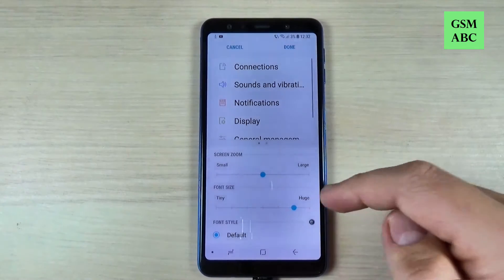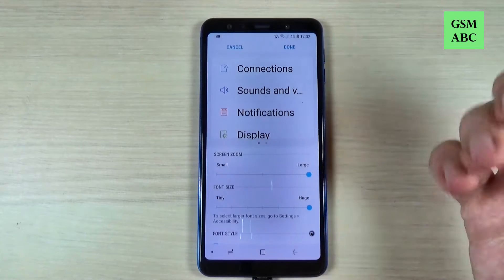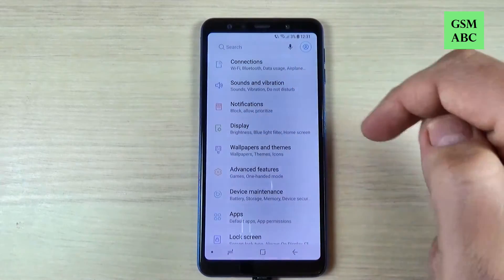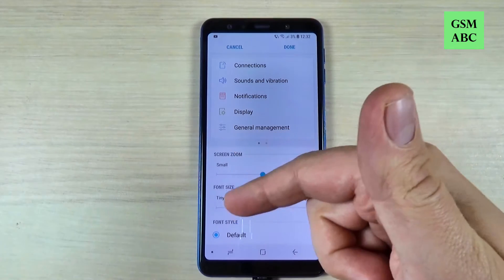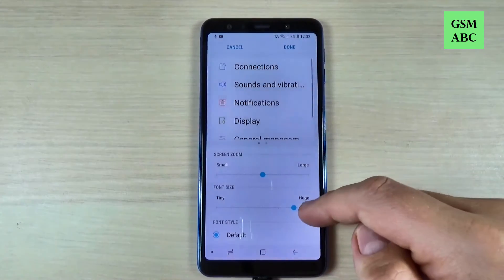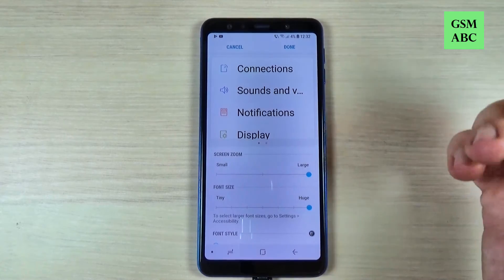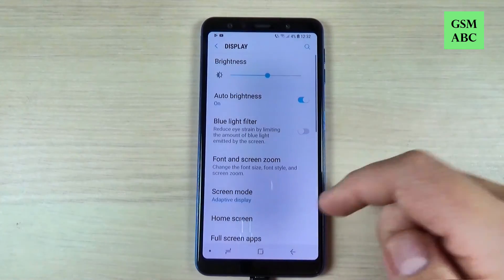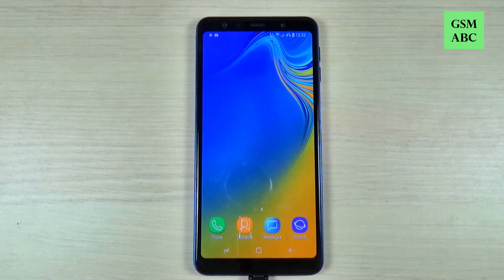Samsung A7 & A9 (2018) - FONT SIZE (How to Change)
In this video tutorial I'll show you how to change the font size on Samsung Galaxy A7 & A9 (2018)